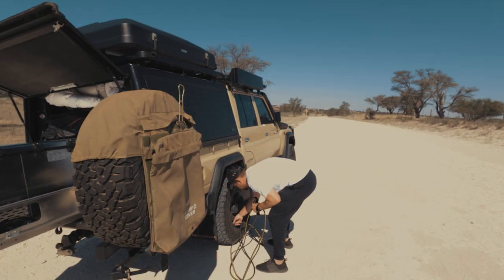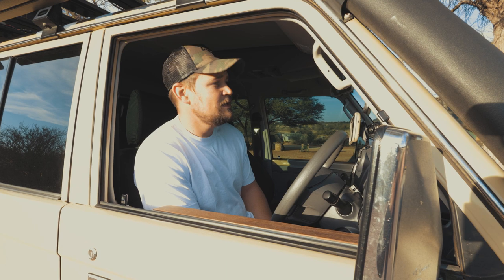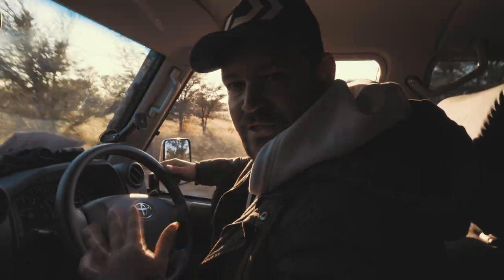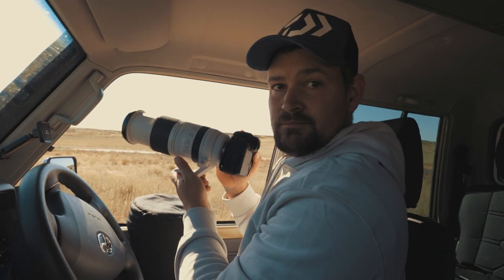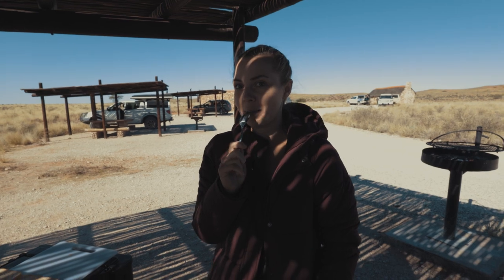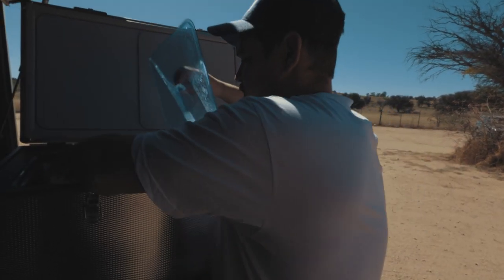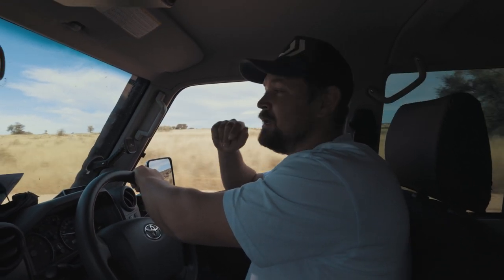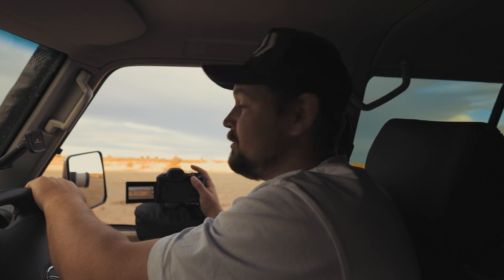Our First Kgalagadi Transfrontier Park Adventure Vlog | Ep 1 | Twee Rivieren to Mata Mata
This is our first time visiting the Kgalagadi Transfrontier Park and it was an amazing adventure. Beautiful scenery and heavily corrugated road. The camps are top class and this was just our first day.
We spent the first night at Twee Rivieren and then made our way to Mata Mata.
We are camping in Gunnland our 79 series Land Cruiser and it remains our favourite way to see Africa!

We accidentally shot this trip with an incorrect frame rate - so enjoy this a a more vlog style episode from us :)